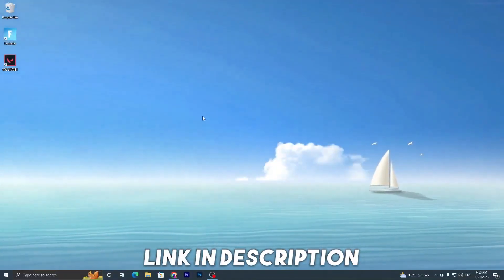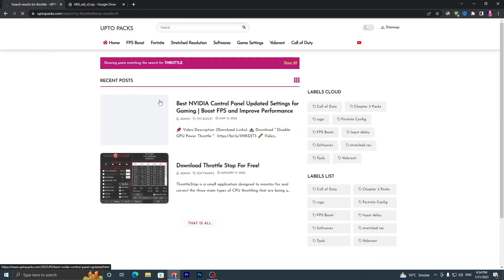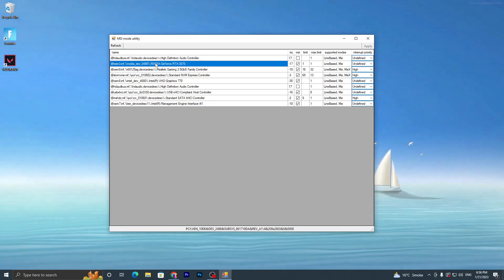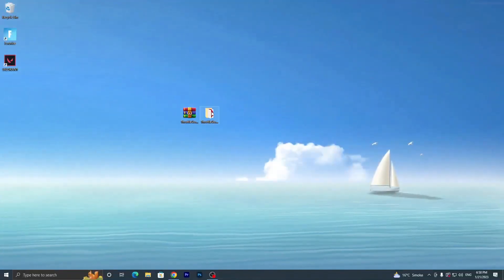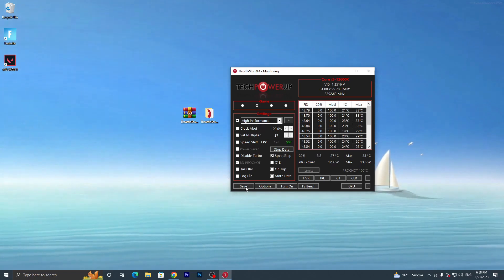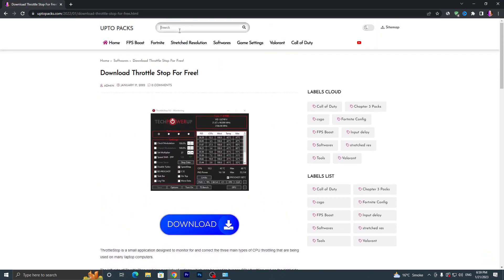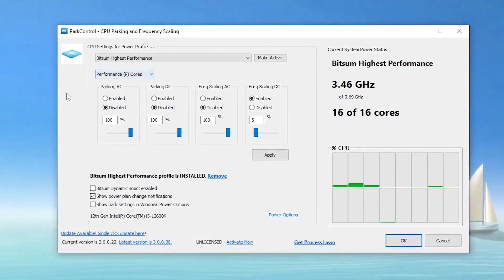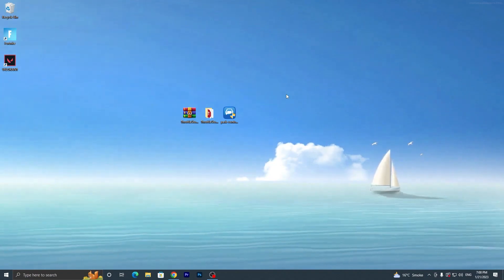Use This FREE TOOL NOW to BOOST FPS & FIX FPS DROPS in ALL GAMES! - Optimize Windows for GAMING!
In this video, I show you a free tool which you can use to Boost FPS and lower Input Delay in ALL Games by optimizing your cpu and optimizing your windows for gaming and much better performance. Whether it be Fortnite, Valorant, Minecraft, CSGO or any other game, you can use this free tool to optimize your games and improve your fps, fixing any lags/stutters all the while reducing the input lag in those games as well. Using this one tool/utility can really help with fixing any stutters, hitches or lags that you experience in games regardless of your PC hardware.

► TITLE: 🔧Use This FREE TOOL NOW to BOOST FPS & FIX FPS DROPS in ALL GAMES! - Optimize Windows for GAMING!